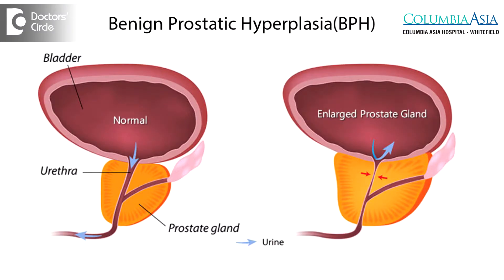What are the causes, symptoms & diagnosis of Benign Prostatic Hyperplasia BPH?-Dr. Manohar T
Benign Prostatic Hyperplasia commonly called as BPH. Also it is called as general prostate enlargement. The symptoms can occur in more than 50% after 50 years of age. General symptoms are like frequency, hesitancy, urgency, and in the night, the patient gets up frequently to pass urine in the night, it is called as nocturia. The main concern and symptoms of the nocturia that starts early in their 50 -60 years and it keeps on increasing in their frequency in the night. Raised salts like blood in the urine, and also recurrent urinary tract infections because of the segregation of the urine in the bladder can produces symptoms. So these are the general symptoms which leads to and one can diagnose that a patient is suffering from a prostate hyperplasia, especially those who are more than 50 to 60 years, these patients can be diagnosed in a clinic al set up, where the physician will examine his abdomen and rectal examination has to be done to assess the enlargement of the prostate and after that one needs to do urine examination, urine flow test, that is the flow test is after filling the bladder, the patient goes and passes urine in a machine that will record what is the pressure at which he is passing so that the level of obstruction can be quantified by that and also one has to rule out, the prostate enlargement is not only due to benign, and also malignancy has to be ruled out. So we usually do a PSA testing to rule out any malignancy and ultrasound testing done to assess the size of the prostate whether they are small sized, Grade 1, Grade 2, Grade 3 and Grade 4. So these are the main investigations to diagnose the prostatic enlargement.